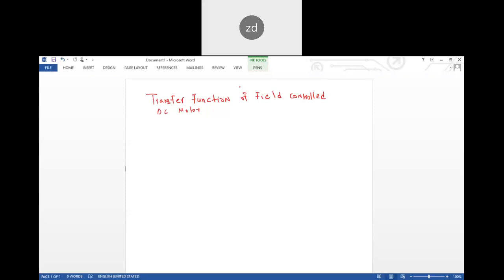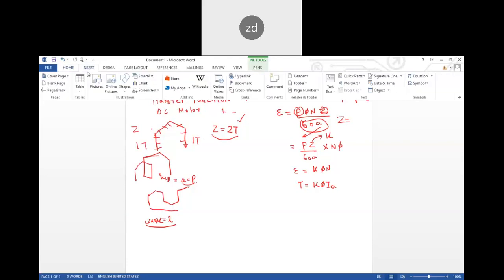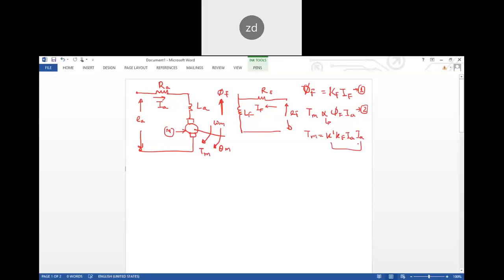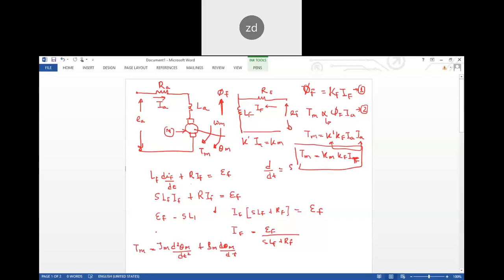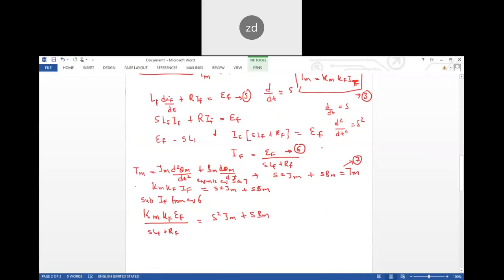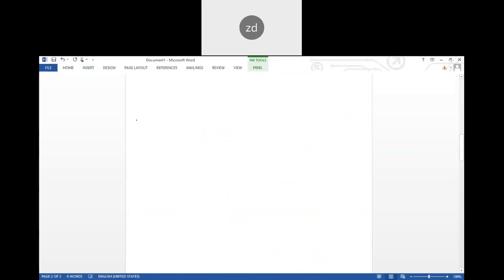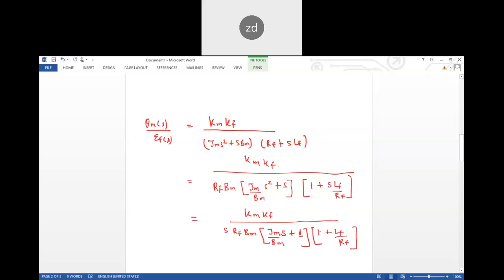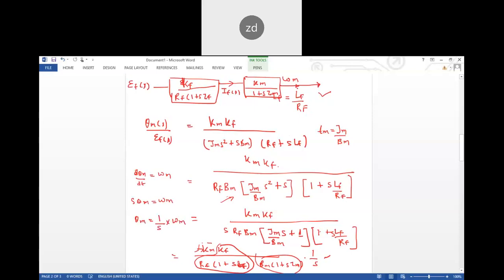Transfer function of field controlled DC motor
1Transfer function of field controlled DC motor is open loop.
2 Electrical input
3 Mechanical Input